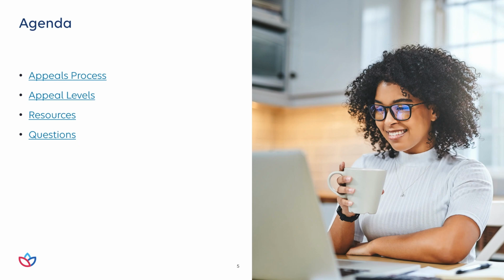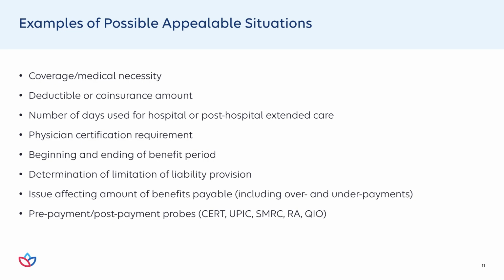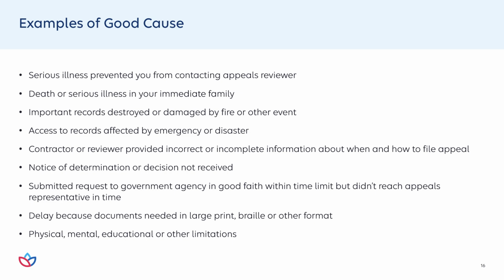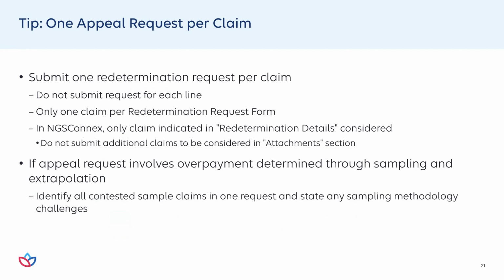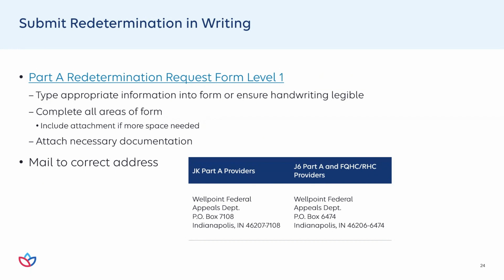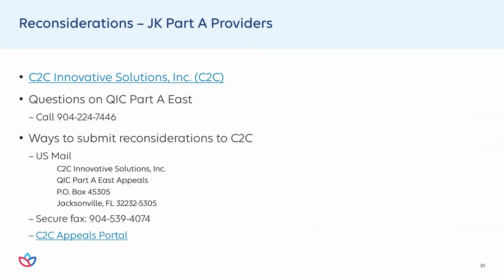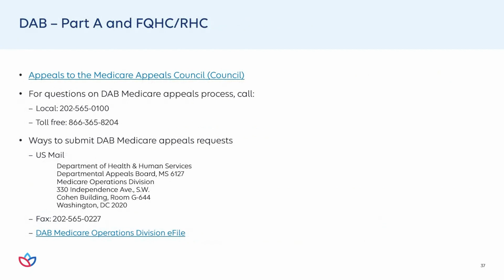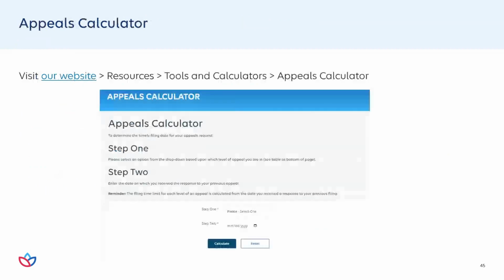The Medicare Appeals Process: What You Need to Know: 07/22/2026 Event Playback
This session will provide information on the Medicare appeals process and it’s levels.  Detailed information on what constitutes an appeal, timeliness, how to submit and documentation required will be provided, as well as helpful tips and resources.